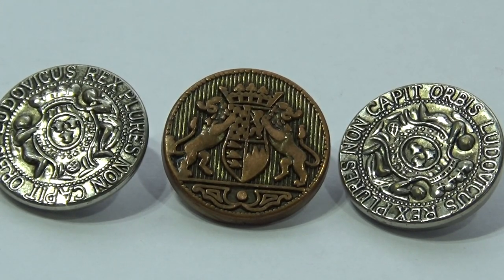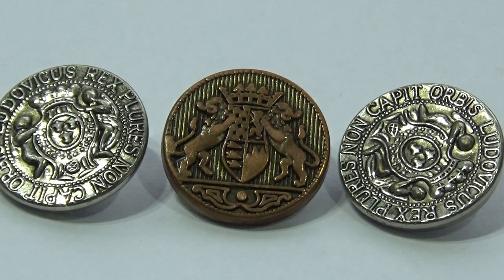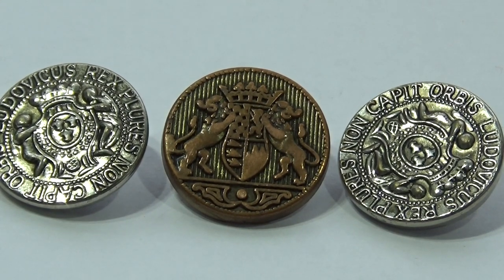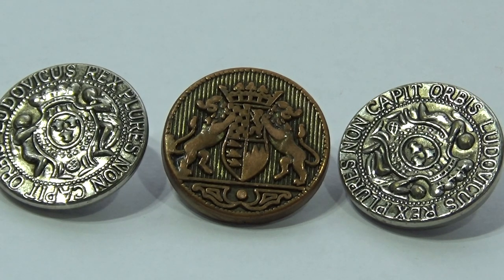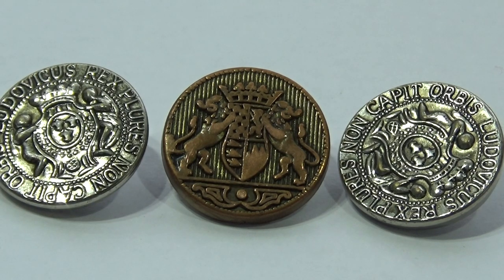LuDovicus Rex Plures Non Capit Orbis Buttons & More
Some very interesting buttons of history to check out.